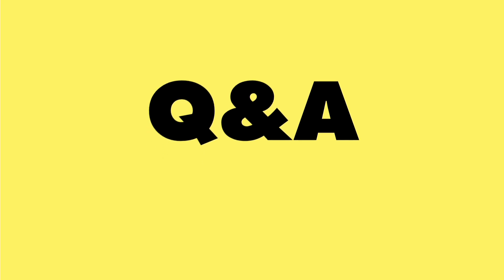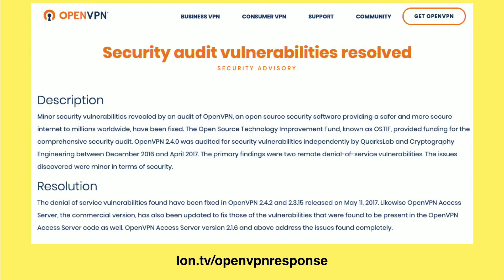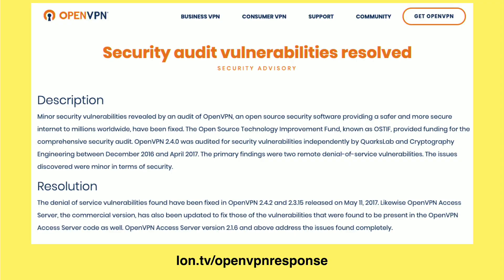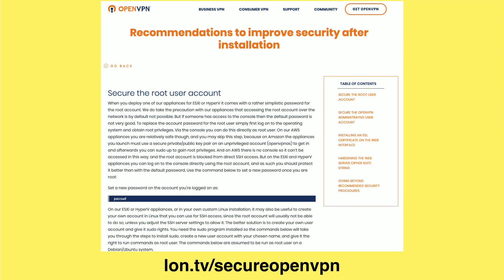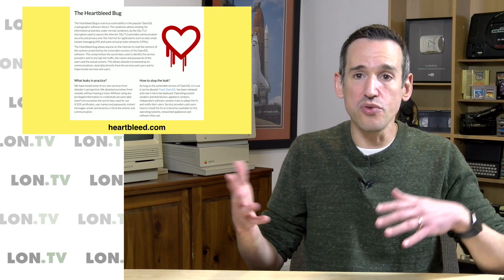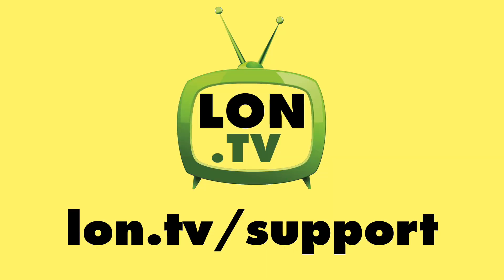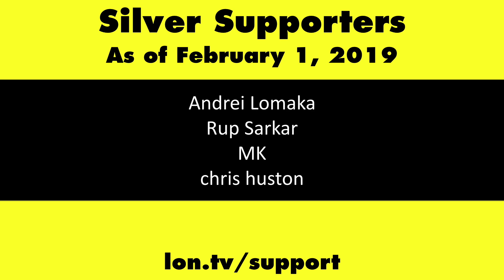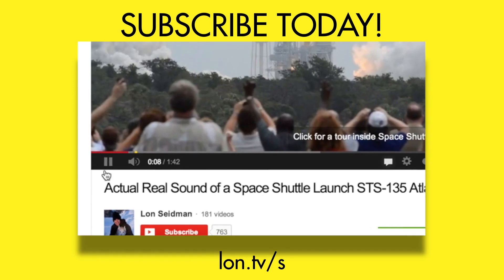Q&A: Is PiVPN OpenVPN Safe?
This video is a snippet from a Weekly Wrapup episode that you can find . A viewer asked just how secure the PiVPN service we took a look at the other day, and I am very confident in its level of security. If you want to have the highest level of security available on this service, make sure you enable automatic updates to allow regular security patches to come through!